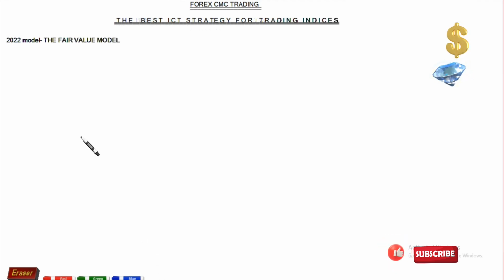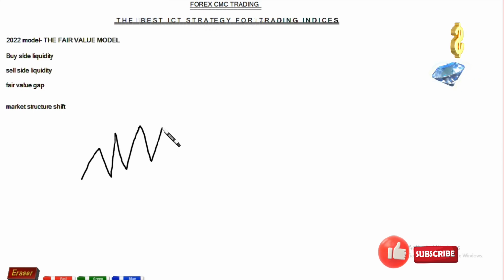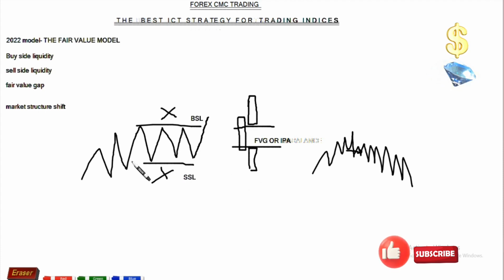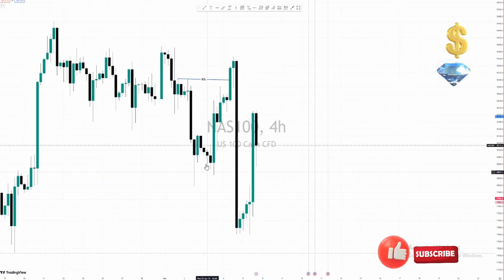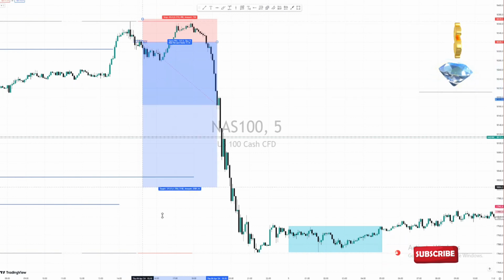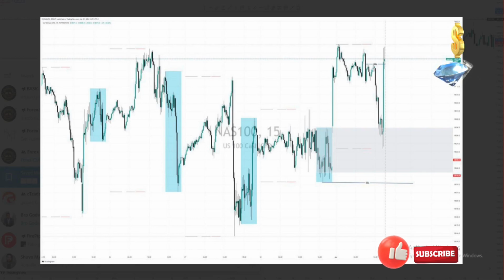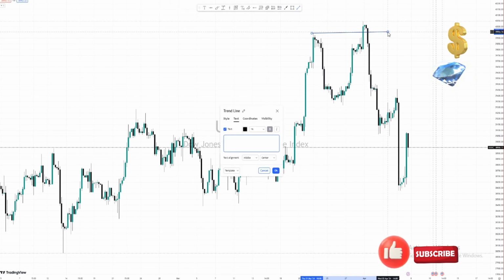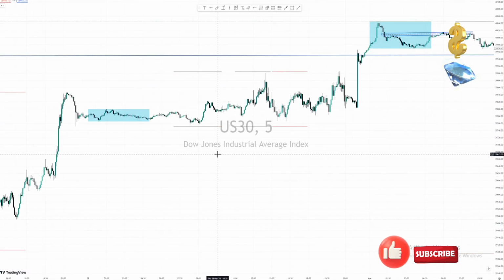Mastering the ICT Strategy for Trading Indices.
The inner circle trader (ICT) has several strategies that he taught but I found this strategy best for trading Indices.
Mastering this strategy would help you to be profitable in the financial market.

The strategy I taught here is a concise version of his 50 videos that he did to explain this strategy.  More often than not, I have seen this strategy to be very efficient in trading indices, such as NASDAQ, DOW JONES, S &P, etc.

CHAPTERS
0:00 Introduction
1:08 Fair Value Gap model
3:20 Buy side Liquidity
3:54 Sell side Liquidity
4:25 Fair Value Gap Explained
5:36 Market structure shift
8:10 Illustration of FVG with chart
18:17 Conclusion

Join my free telegram signal channel now

Do you want to buy a live account, use ten trade prop firm

Do you want a good prop firm with the best evaluation account use funded next